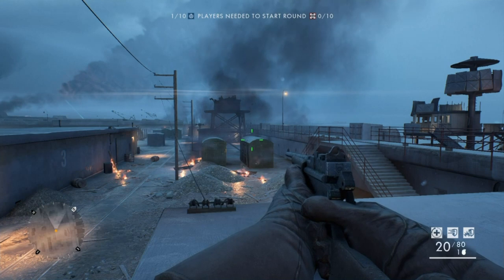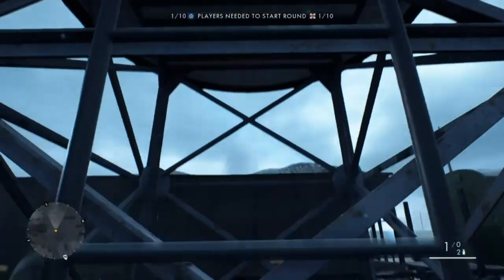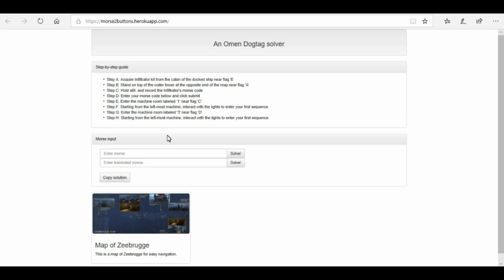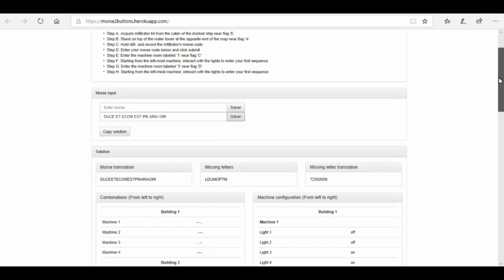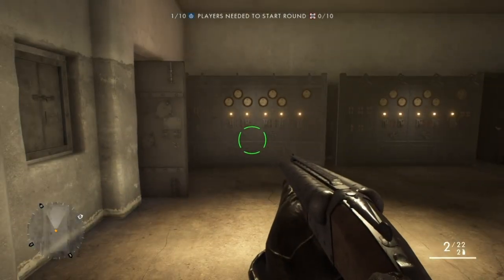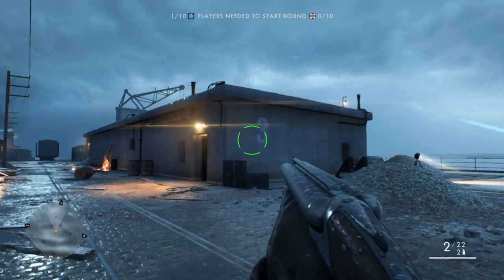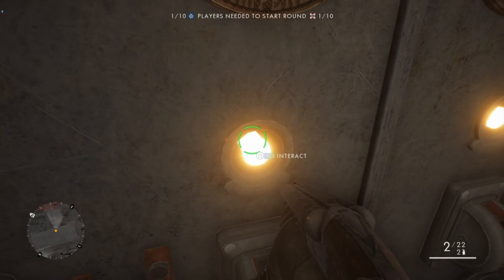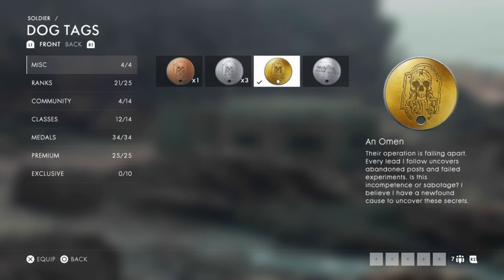Battlefield 1™ - A Omen Dog Tag (BF1 Easter Egg A Omen Dog Tag)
Battlefield 1 A Omen Dog Tag Easter Egg. Our video will show and guide you on how to unlock this rare dog tag. Load up the BF1 Turning Tides DLC Map Zeebrugge, wait for the Elite Infiltrator Kit to spawn at the E flag, once collected head over to the A Flag to the water tower and there you'll be able to record your Morse Code.

Once you've decoded the Morse Code you should have 8 missing letters which will give you your unique key for switching the lights on and off at both buildings.

A Omen Morse Code - Website Guide
Credit to BFEE Member Kevinsalsa!